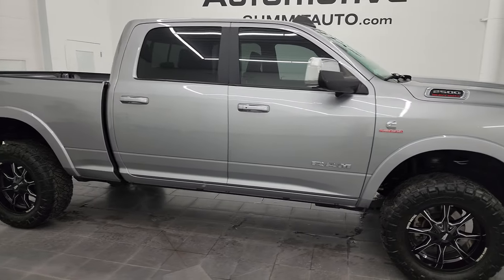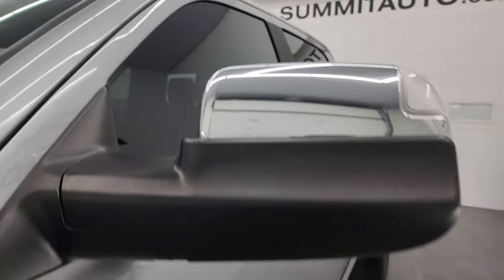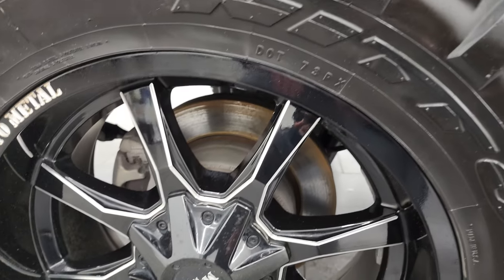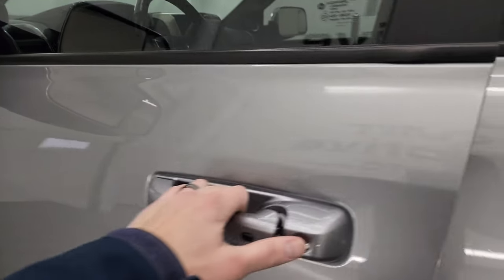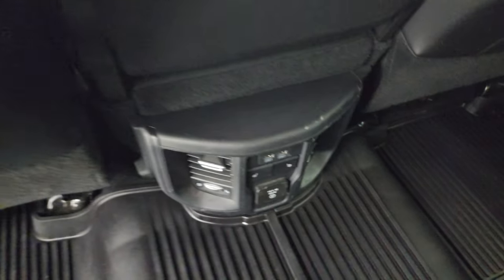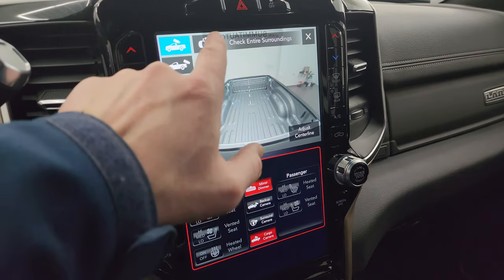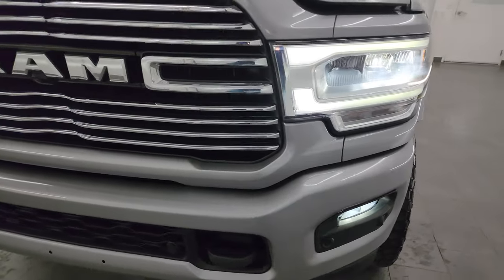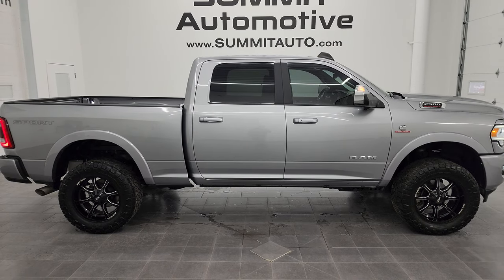2019 RAM 2500 CREW LARAMIE LEVEL 2 SPORT DIESEL BILLET SILVER 4K WALKAROUND 13584Z SOLD!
This 2019 RAM 2500 CREW SHORT LARAMIE LEVEL 2 CUMMINS DIESEL IN BILLET SILVER METALLIC FOR SALE IN FOND DU LAC OSHKOSH WISCONSIN 54935 is the vehicle we did walk around review of today.

Thank you for checking out this video of this 2019 RAM 2500 CREW SHORT LARAMIE LEVEL 2 CUMMINS DIESEL IN BILLET SILVER METALLIC FOR SALE IN FOND DU LAC OSHKOSH WISCONSIN 54935

STOCK: 13584Z
PRICE: $64,999
MILES: 36,827
MAKE: RAM
MODEL: 2500
VIN: 3C6UR5FL4KG654009
LOCATION: FOND DU LAC OSHKOSH WISCONSIN, 54937 TRUCKS ON 41

1 OWNER! CLEAN TITLE HISTORY! CLEAN CARFAX! 6.7 Liter Cummins Diesel, Full Four Door Crew Cab, Short Box 6 1/2 Foot Shortbox, Laramie Package, Level 2 Group, Sport Package, 6 Speed Automatic Transmission with Optional Manual Tap Shift, 4x4 Push Button Four Wheel Drive 4WD, 2 Inch Leveling Lift Kit, Factory GPS Navigation System, Reverse Backup Camera Rearview Camera, Cargo Camera Rear View Box Camera, 360-Degree Surround View Camera System, Adaptive Speed Control Cruise Control, Blind Spot Monitoring with Rear Cross-Path Detection, Forward Collision Warning System, Non Smoker, Dual Power Air Conditioned Ventilated and Heated Seats, Black Ebony Leather Seats, Suede and Leathers Seats, 40/20/40 Split Front Bench Seating with Center Seat Hidden Storage Compartment, Full Towing Package with Receiver Trailer Hitch, Wiring and Transmission Cooler Tow Package, 6 Upfitter Switches, Factory Brake Controller, Factory Exhaust Brake, Fold Up Tow Mirrors, Heat Power Mirrors, Power Fold in Power Mirrors with Built-in Directional Signals, Electronic Stability Control Traction Control ESC, Nitto Ridge Grappler35x12.50 R20 LT Tires, Moto Metal 20 Inch Rims Premium Wheels, Painted and Polished Aluminum Rims Premium Wheels, Four Wheel Disc Brakes, 3.73 Gears with Anti-Spin Differential, Power Fold Down Running Boards, LED Bed Lighting, LED Fog Lights, LED Headlights, LED Running Lights, LED Tail Lamps, Sonar with Front and Rear Bumper Sensors, Locking Tailgate, Power Drop Down Tailgate, Chrome Trimmed Grill, Chrome Trimmed Mirrors, Fender Flares, AM / FM Radio Tuner, Sirius/XM Satellite Radio Capabilities Sirius / XM, CD Player, 12" Uconnect Radio 4C Radio With 12-inch Display, Harmon / Kardon Premium Audio Sound System Harmon/Kardon, U Connect Hands Free Bluetooth Hands-Free Phone System Blue Tooth, Android Auto Compatible, Apple Car Play Compatible, Auxiliary MP3 Jack Portable Audio Connection, Factory Subwoofer, USB C Jack, USB Jack Portable Audio Connection, Enter-N-Go System Keyless Entry System, Keyless Entry with Factory Remote Start, Push Button Start, Power Sliding Rear Window Rear Window Defroster, Adjustable Height Seatbelts, Driver and Passenger Front Air Bags, L.A.T.C.H. Child Safety System, Side Curtain Air Bags SRS Safety Restraint System, Heated Steering Wheel Multi-Function Steering Wheel Controls, Homelink System with Three Programmable Buttons for Garage Doors, Lighting Systems & Security Systems, Compass, Outside Temperature Display and Mileage Display, Dual Multi-Zone Climate Control , Power Adjustable Pedals, Factory All Weather Floormats, Black Dash Trim, Loadfloor Boot Tray, Storage Compartment Under Rear Seats, Air Conditioning AC, Cruise Control, Power Locks, Power Windows, Tilt Steering Wheel, Automatic Headlights Autolamp, 115V / 400W AC Power Plug In, 3 Year / 36,000 Mile Remaining Factory Bumper to Bumper Warranty, Whichever comes first, 5 Year / 100,000 Mile Remaining Powertrain Factory Warranty, Whichever Comes First, Billet Silver Metallic Clearcoat, ONE OWNER! CLEAN AUTOCHECK! Very very clean inside and out! This is one of the sharpest 2019 Ram 2500 crewcab shortbox 3/4 ton diesel trucks on our lot! Make your move before this super clean 4wd is gone!

STOCK: 13584Z
PRICE: $64,999
MILES: 36,827
MAKE: RAM
MODEL: 2500
VIN: 3C6UR5FL4KG654009